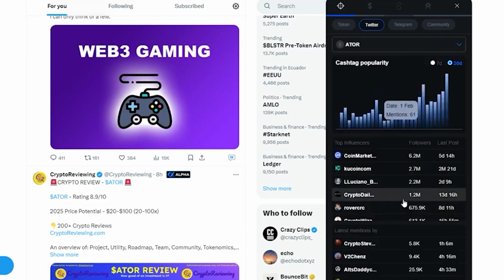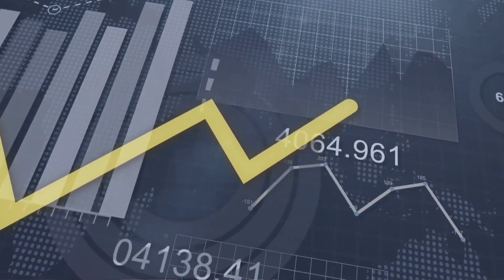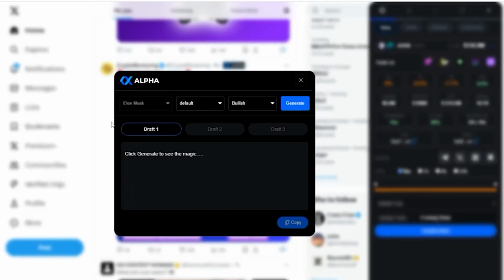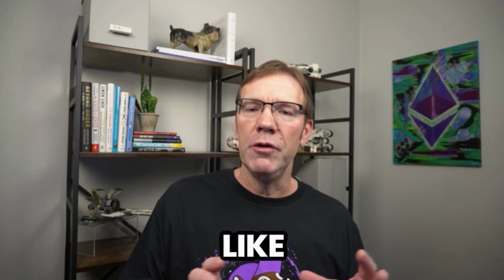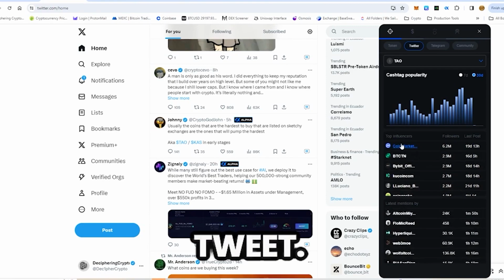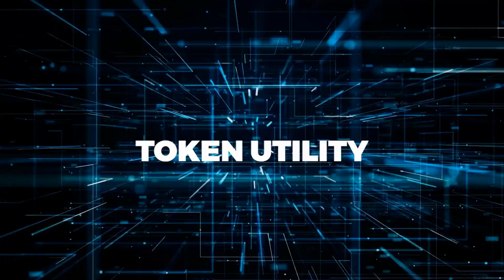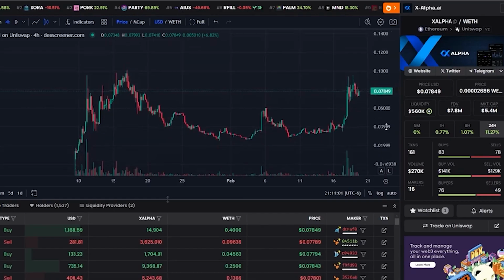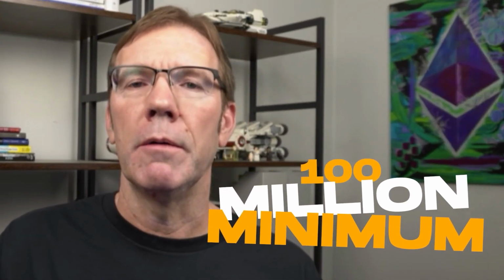AI Powered Crypto Project $XALPHA !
This is a review of of the new AI powered extension X-Alpha! $XALPHA growing at a very fast pace. This technology is new and has so many things to offer anyone interested in Crypto! I also go over the features, UX, Reputation, Revenue, Roadmap, Revenue Share, and Tokenomics. This team is very busy!

Let me know if you have any dapp suggestions.  I plan on continuing with new D applications for a bit and throw in some wallets. There are some very cool new wallets coming out that are very intuitive. There are so many cool new projects that are launching and have launched recently.

The market has been so exciting I've been buying long-mid term position with most of my free time.

I really try to be very objective in my review of these applications and I look forward to updating my reviews as they get more features up and running. None of my videos is financial advice and the new technology of crypto is very risky. Always do your own research before investing!

Wallets are necessary to unlock the full potential of cryptocurrency and self custody!

@CryptoCasey does an amazing job educating and has the experience you want learn from!

I'm a 50 year old who is new to crypto. I believe in the technology of blockchain and know it is the future. I'm trying to share what I learn as I'm learning it. Such an exciting time in crypto. Thank you for coming with me on my journey of discovery and learning! None of this is financial advice. I do work a regular job about 60 hours per week so I'm doing what I can.

Special Thank you to @cryptoeditsYT for editing this video. I'm very happy with the quality and their professionalism. Now I can just work on me and content for you!

Contract Address for Uniswap: 0x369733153E6E08d38F2BC72ae2432E855Cfbe221

Free $10 in crypto if you use this link to signup with Coinbase